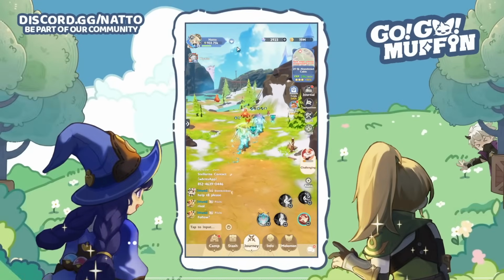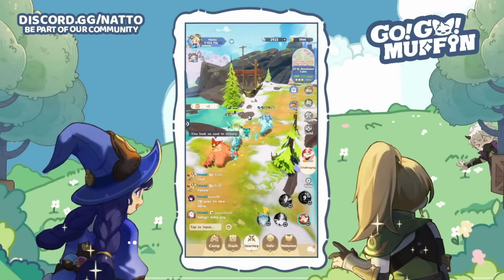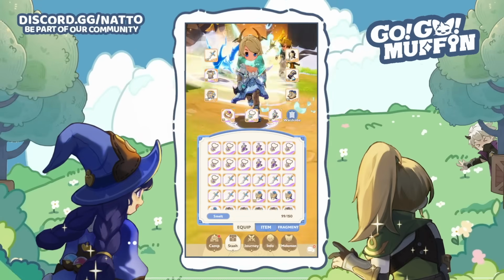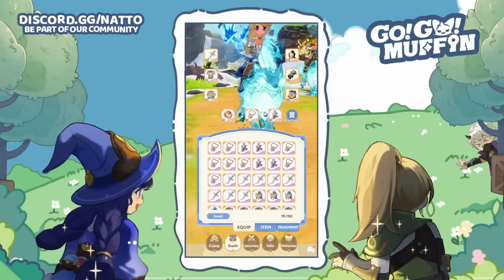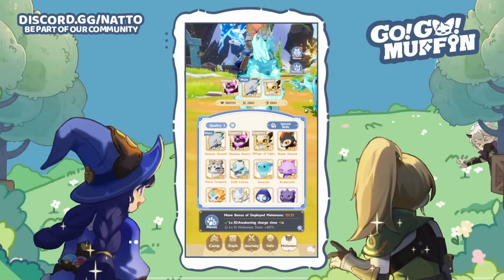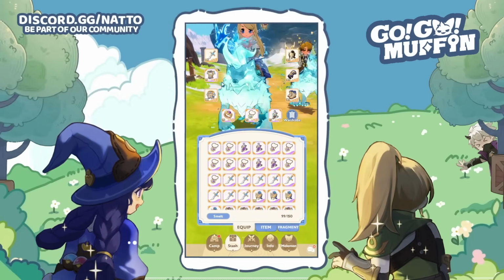Effective Gear Management Tips for F2P Players – Maximize Resources! | Go Go Muffin!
### **Title**
**"Effective Gear Management for F2P Players – Maximize Resources!"**

### **Video Description**
Are you a free-to-play (F2P) player looking for the best way to manage your gear and resources? This video is your ultimate guide to mastering efficient gear management, avoiding costly mistakes, and optimizing your upgrades. Learn actionable tips for prioritizing enhancements, managing recasting materials, and making the most of your gold and other resources. Whether you're in the early game or preparing for class changes, these strategies will help you progress smarter and faster!

**Timestamps:**
- 0:00 Introduction
- 0:14 Why Efficient Gear Management Matters
- 1:10 Key Tips for Early Game Gear Strategy
- 3:55 How to Enhance Gear Without Wasting Resources
- 6:07 Defensive vs Offensive Gear Priorities
- 8:00 Final Tips for Long-Term Success